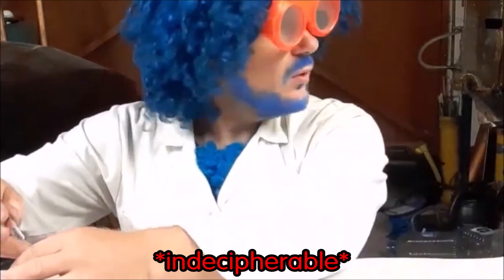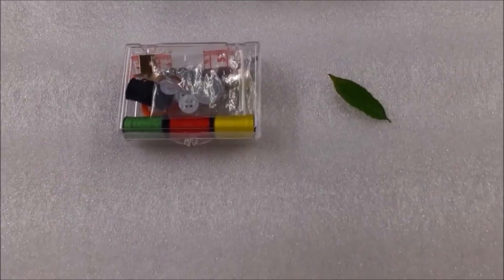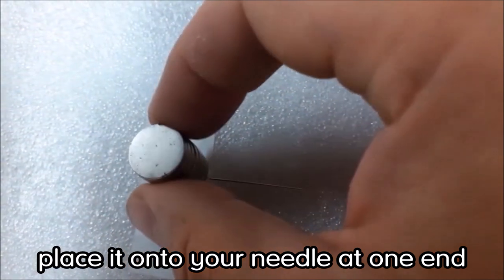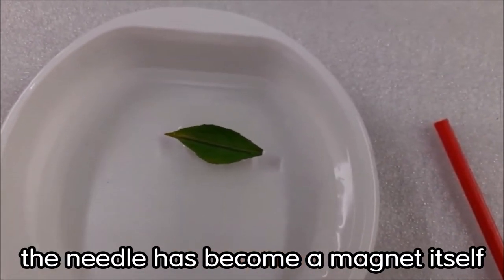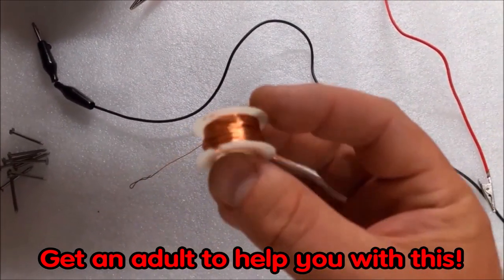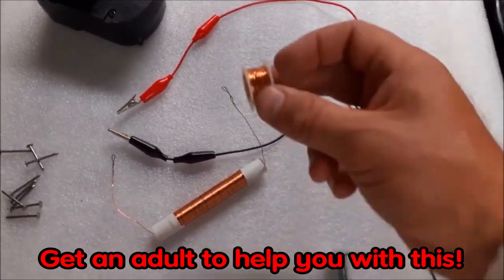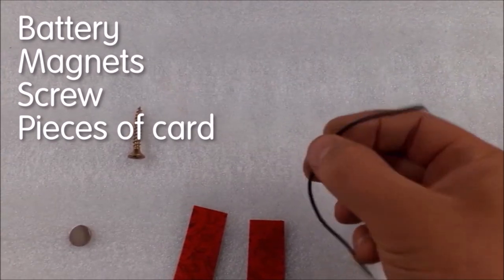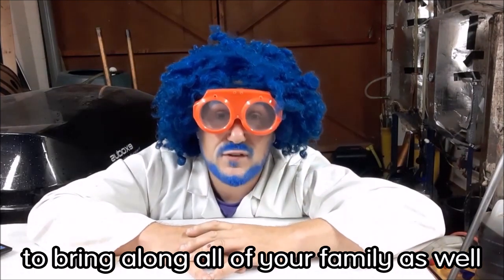Eureka! At Home: Professor Pumpernickel talks love and attraction!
💕 The love-in continues, with the Professor! 💕😍
He's back in his lab with some experiments using attraction. Have a go at making your own survival tool, electromagnet, and a REALLY cool spinny thingymabob (a.k.a Homopolar Electric Motor).

Plus - he announces the winner of last week's competition AND gives you all another chance to win a good bag and Eureka! family pass!

Love ya! 💗